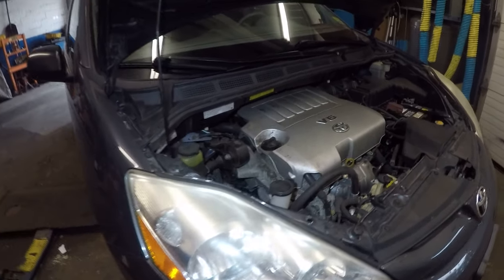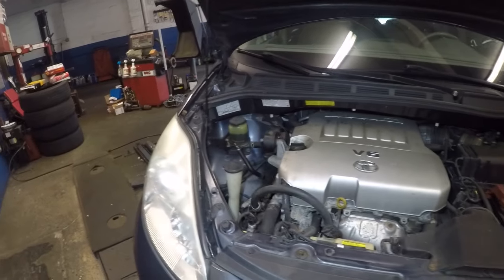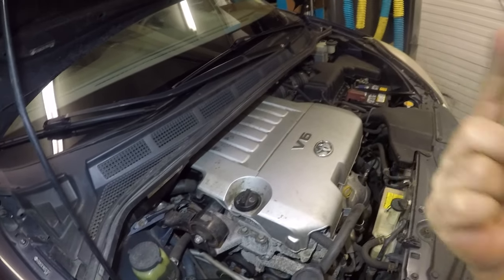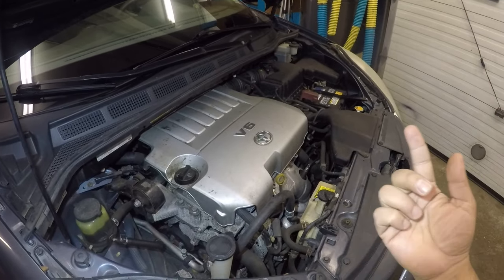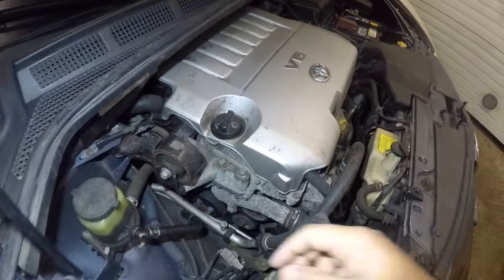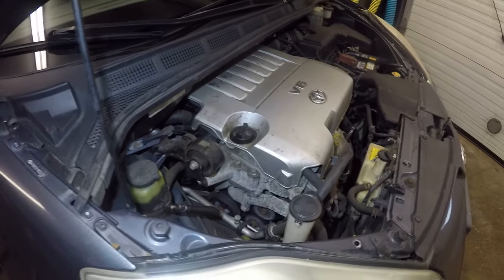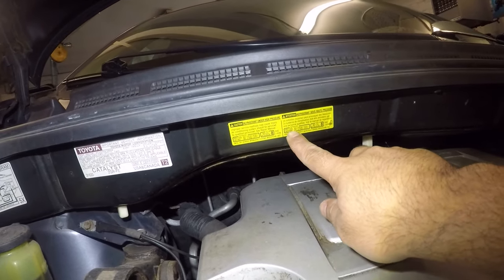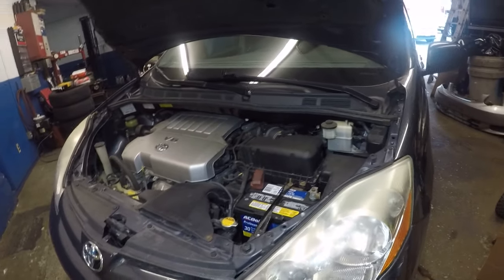AC Blows Hot and Cold Intermittently